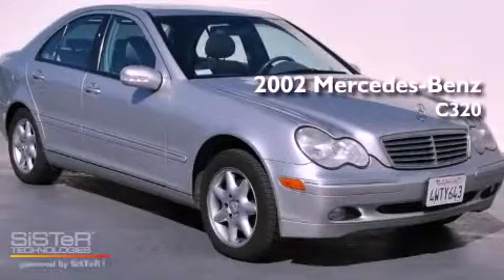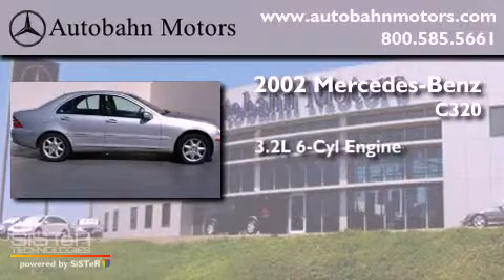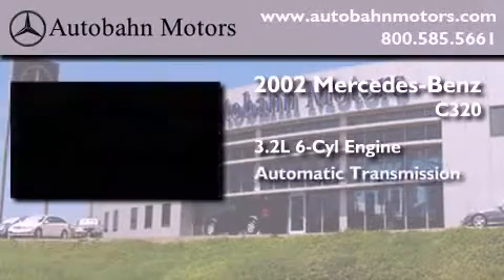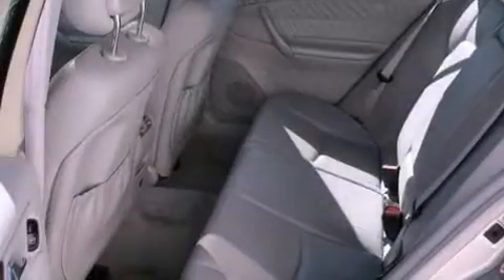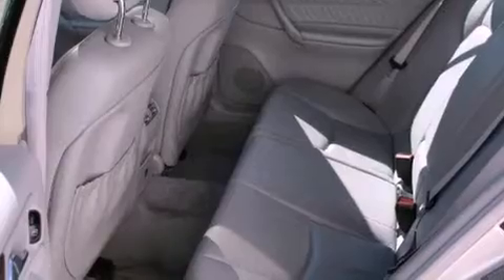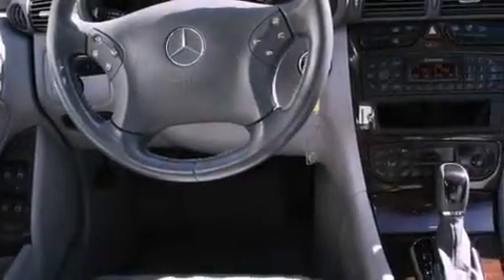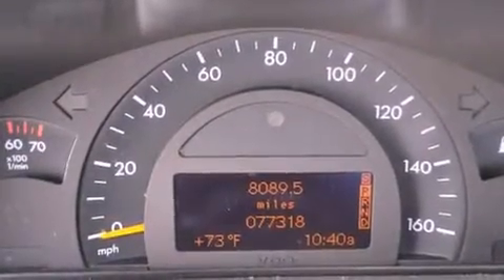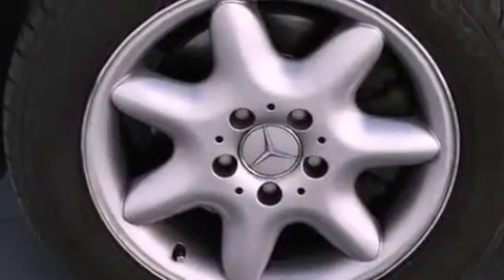2002 Mercedes-Benz C320 Belmont CA 94002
Year : 2002

 Make : Mercedes-Benz

 Model : C320

 Engine : 3.2L V-6 cyl

 Trans . : Automatic

 Exterior : Silver

 Miles : 77,317

 Interior : Gray

 Autobahn Motors

 700 Island Parkway

 Used 2002 Mercedes-Benz C320 Belmont CA